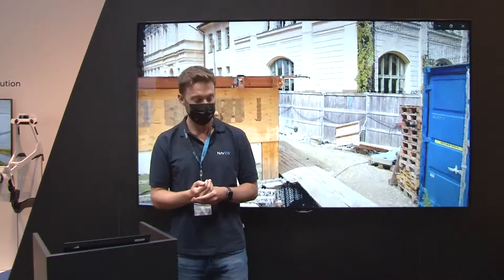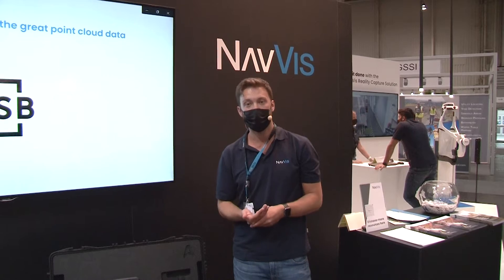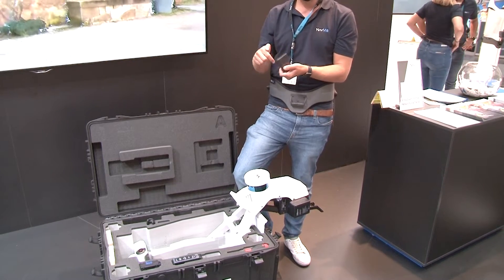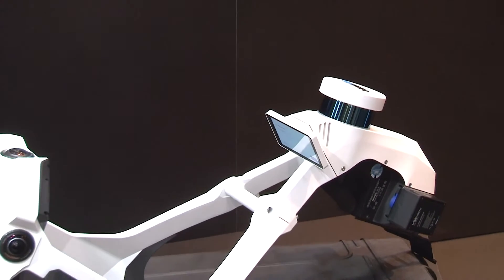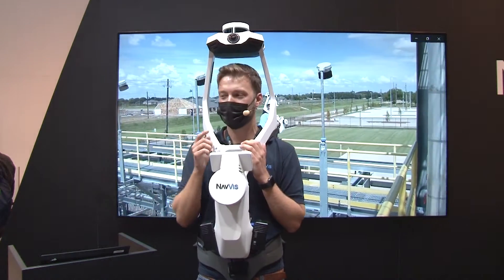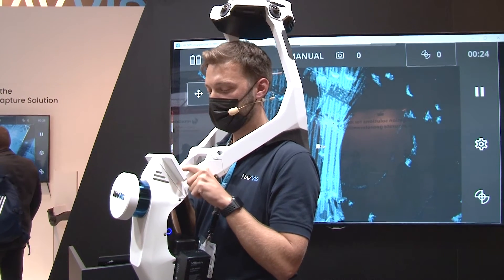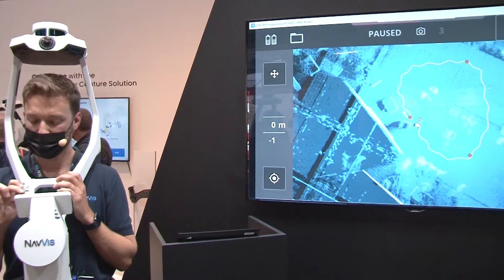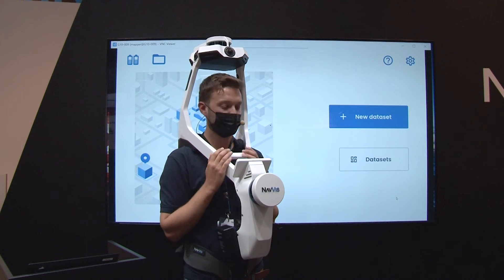INTERGEO 2021: NavVis VLX live demonstration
Ready to learn more about the NavVis VLX mobile mapping system? Senior Technical Account Manager Michael Dutch conducts a live demonstration of our flagship reality capture device, where the compact design and versatile functions are shown in full. More on our activities at INTERGEO 2021